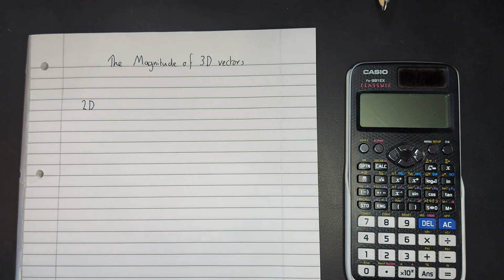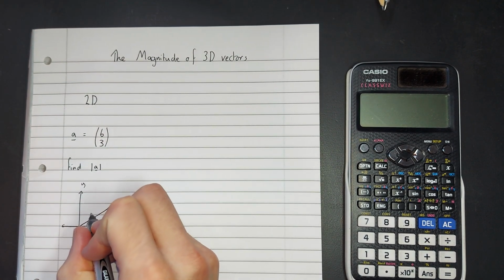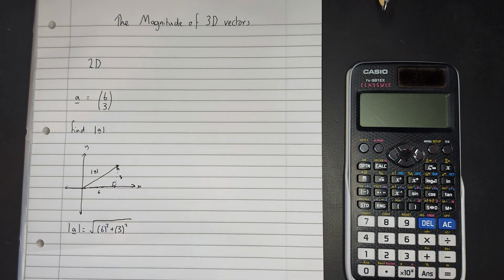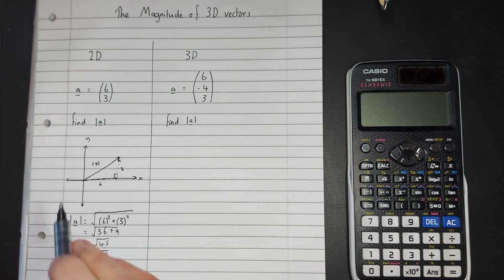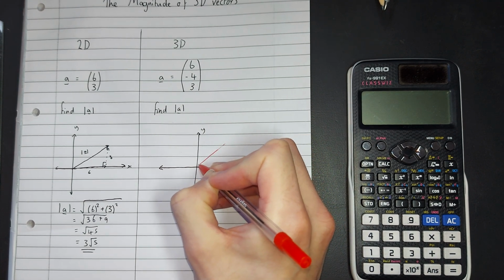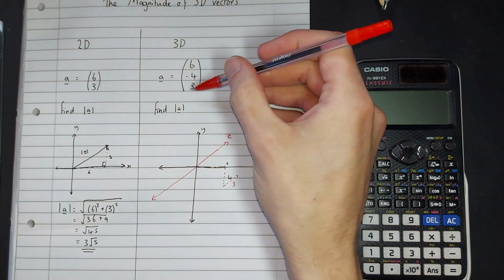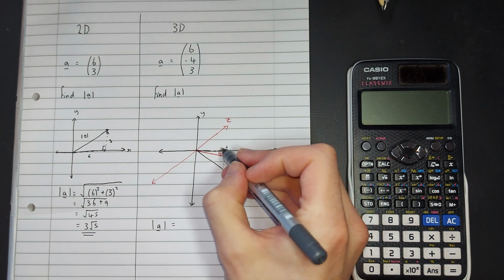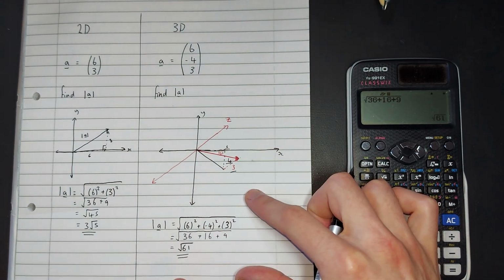Magnitude of 3D Vectors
how to find the magnitude of 3D Vectors and comparing it to 2D Vectors